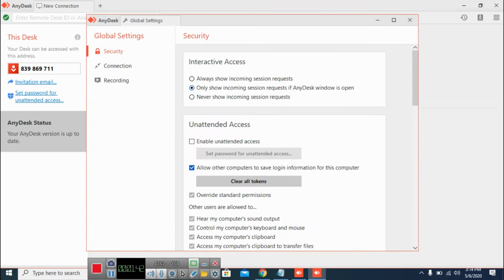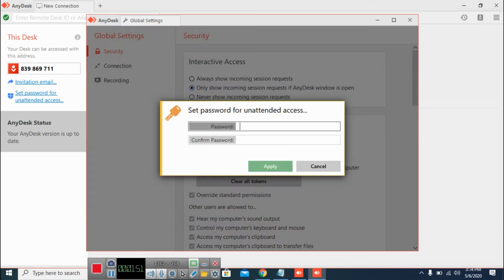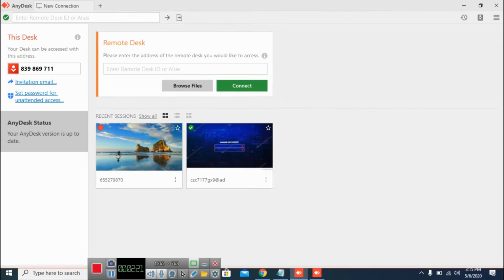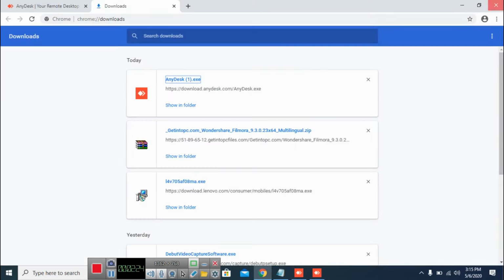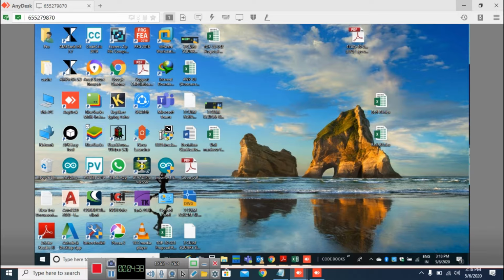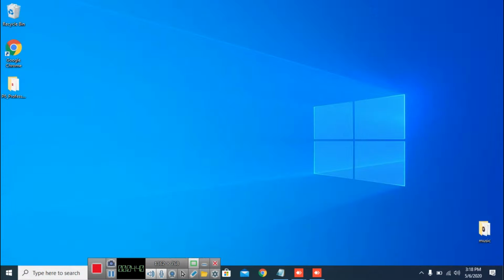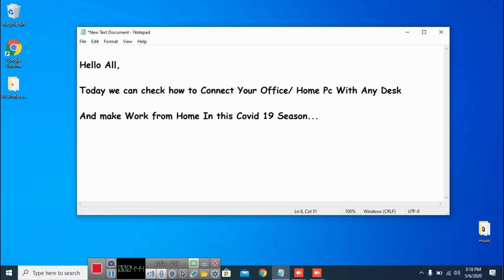Work from home with Anydesk During Covid 19 Season | How to use Anydesk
Work from home with Anydesk During Covid 19 Season
How to use anydesk

Muneer's Tech